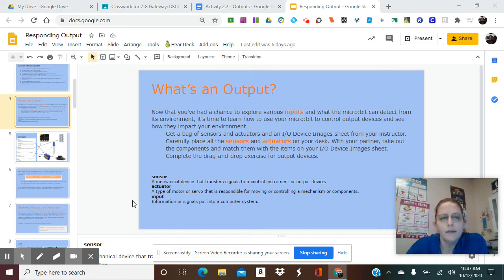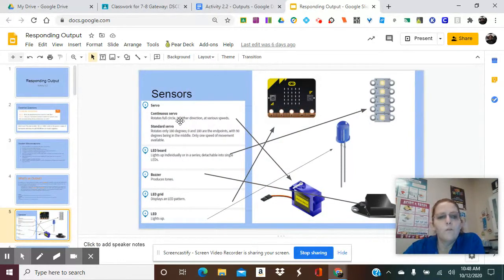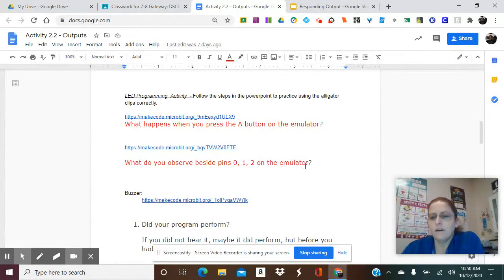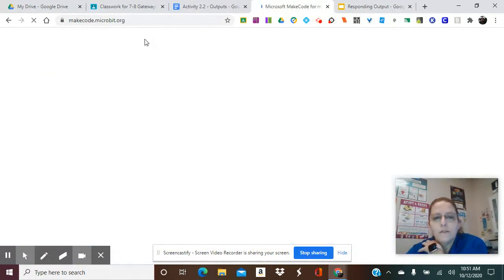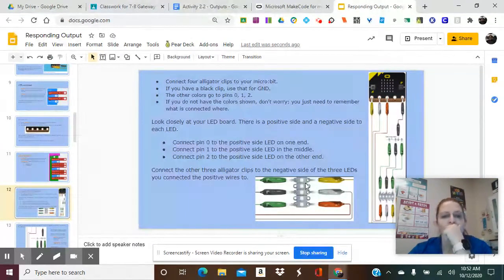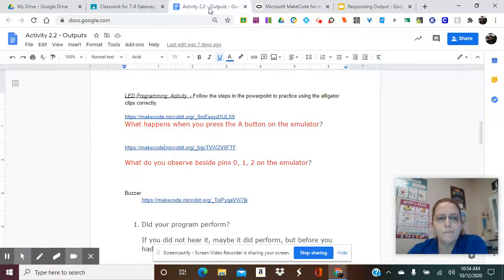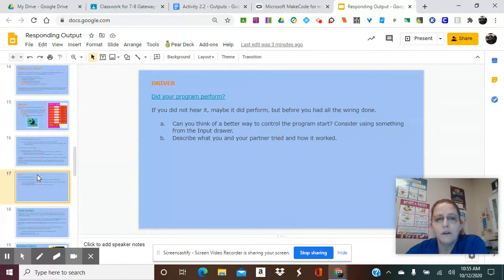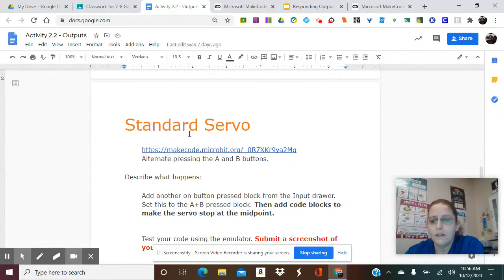2.2; Outputs part 1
LED and Buzzers